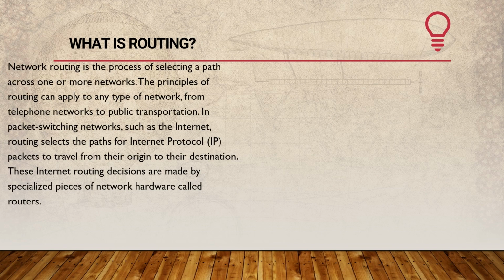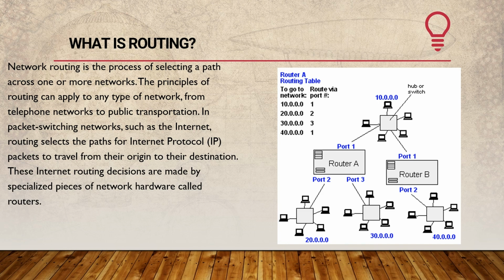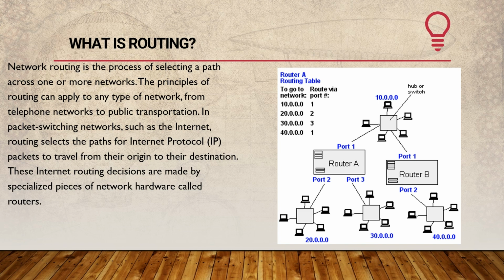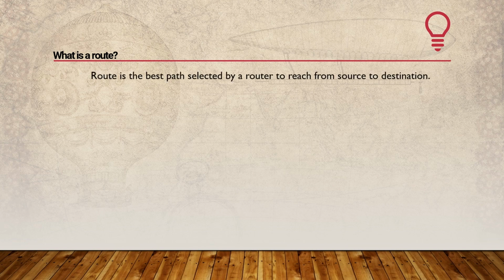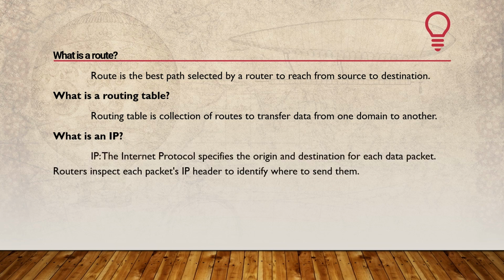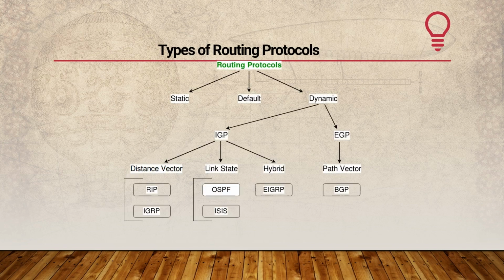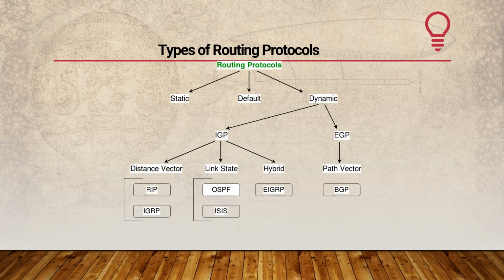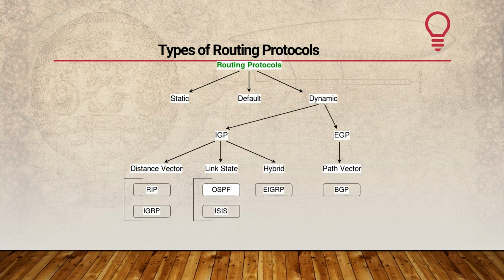What is Routing ? English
This Video brief about routing in Network:
Network routing is the process of selecting a path across one or more networks. The principles of routing can apply to any type of network, from telephone networks to public transportation. In packet-switching networks, such as the Internet, routing selects the paths for Internet Protocol (IP) packets to travel from their origin to their destination. These Internet routing decisions are made by specialized pieces of network hardware called routers.